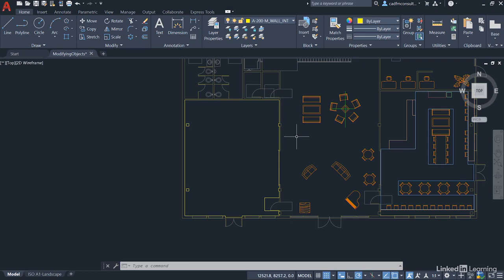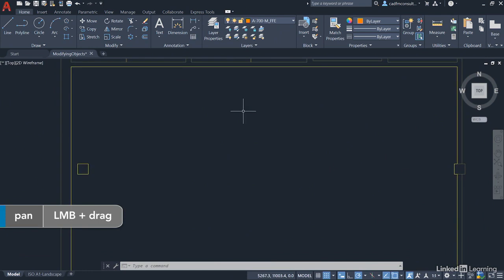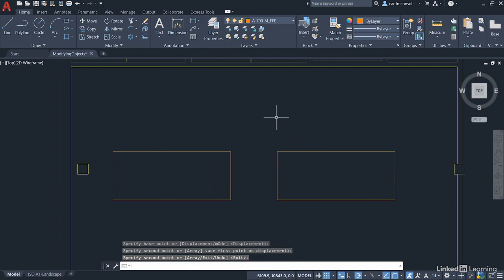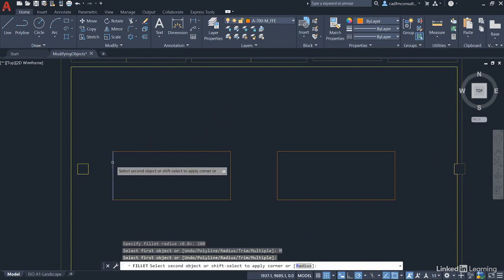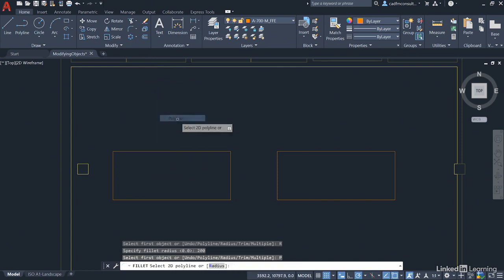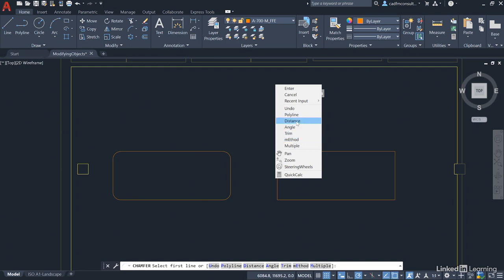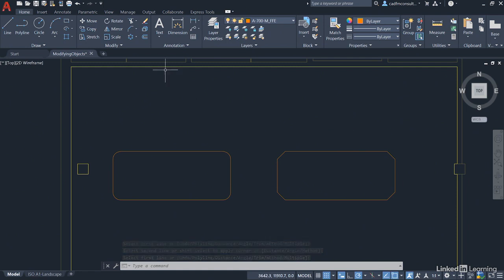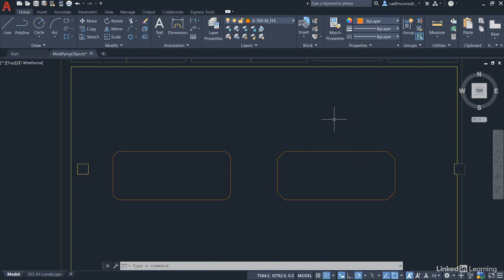23 Using Fillet and Chamfer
Using Fillet and Chamfer